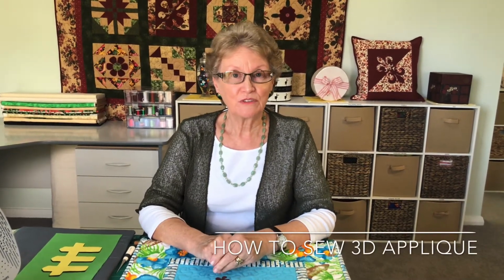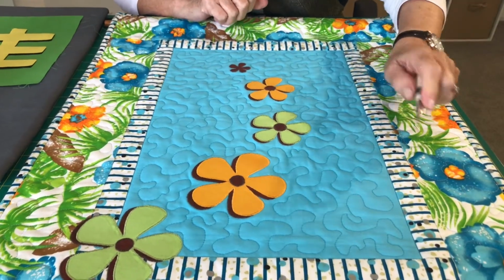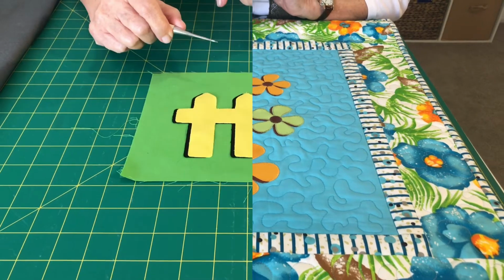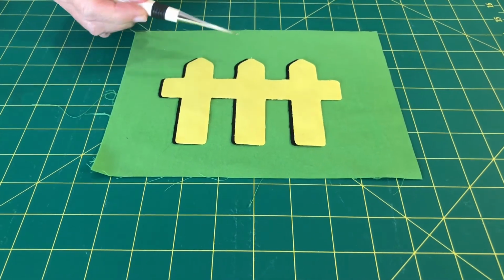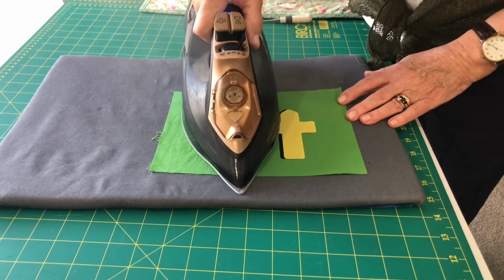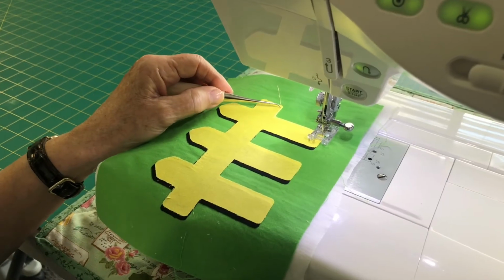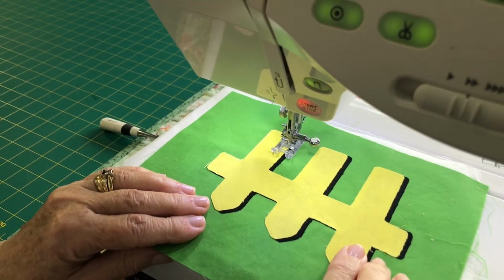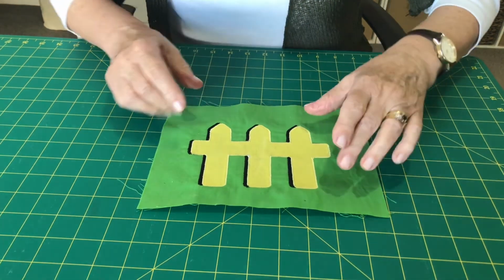How to Sew 3D Applique (Handy Hint 08)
How to Sew 3D Applique - In this video I will show you
an easy method to sew 3D applique.